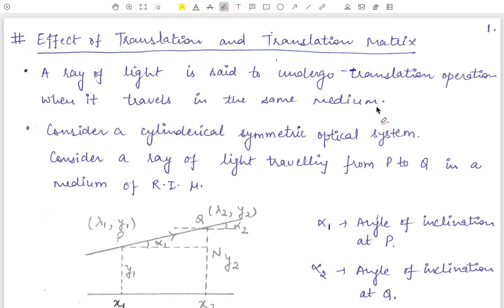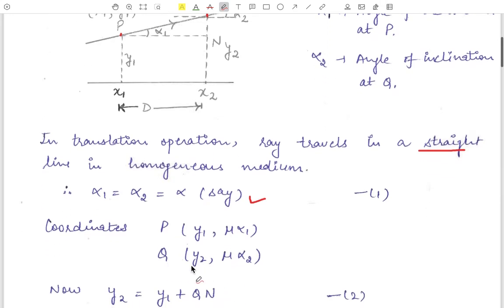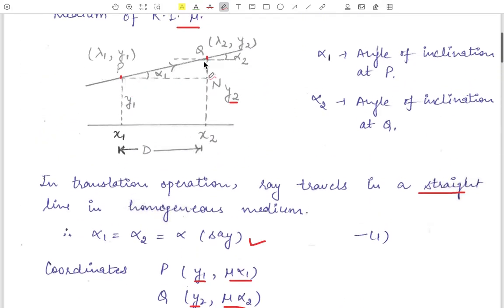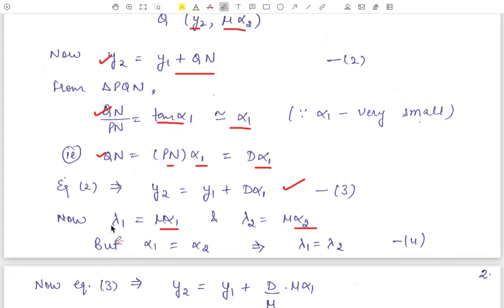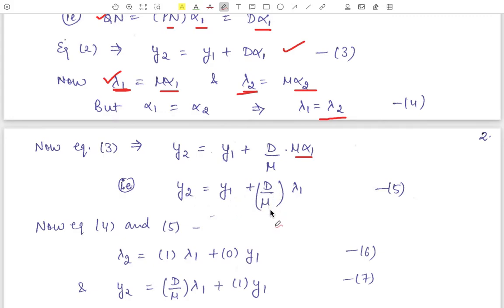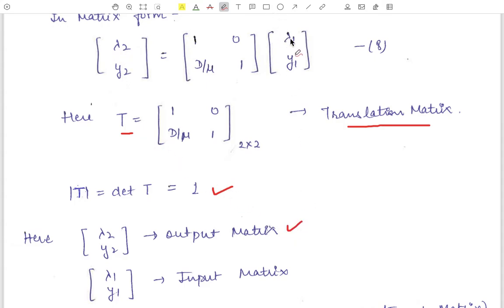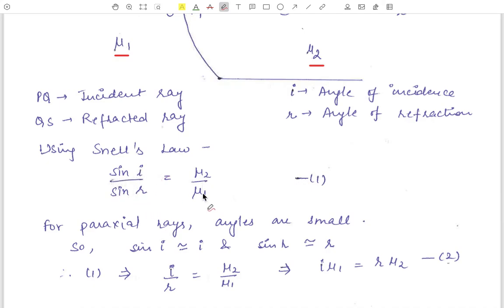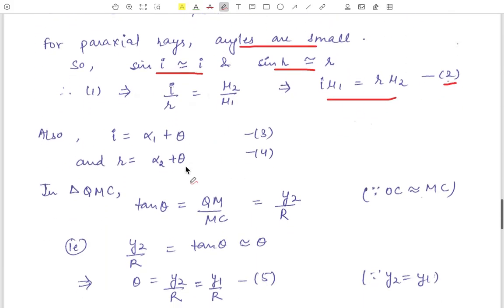Optics | Part-2 | Effects of Translation and Refraction | Translation- Refraction & System Matrices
Hi.

This video contains a topic from B.Sc.2nd year Physics. In this video, students will learn more about the matrices. They will study the effects of Translation and Refraction phenomena as well as their respective matrices. Students will also learn about the System Matrix as well. They will also find out what is a System Matrix and why it is needed.
This video will be helpful for basically B.Sc.2nd year Physics students...